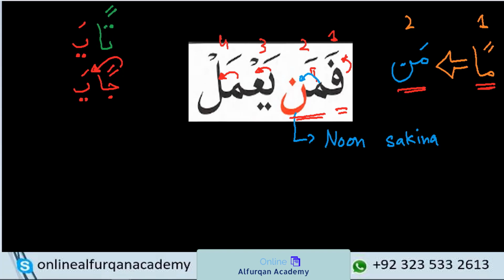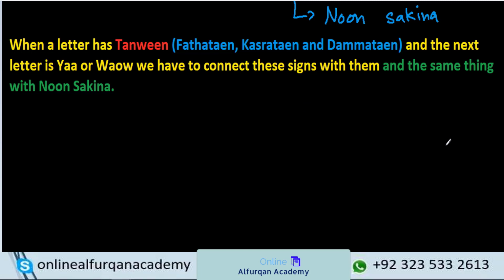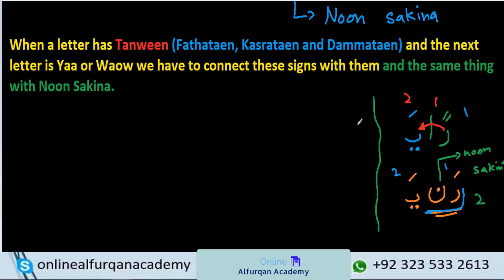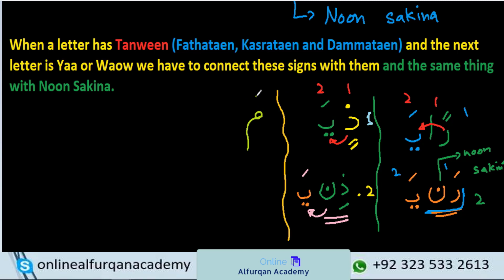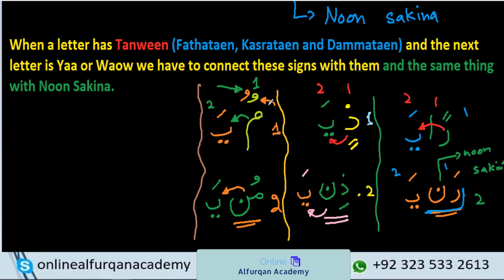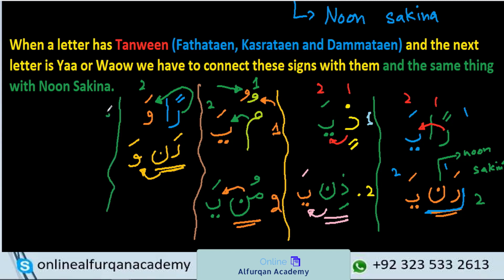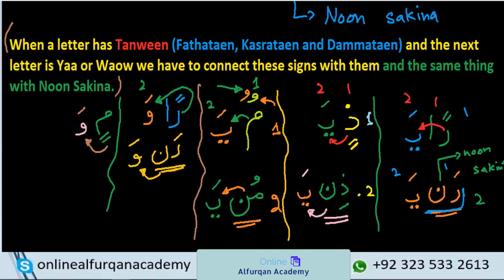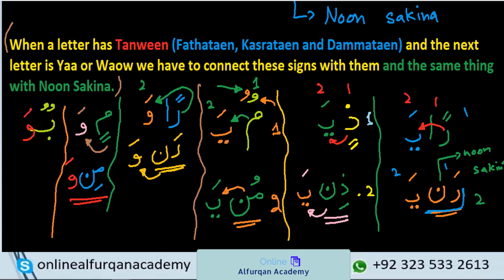Struggling with Tanween & Noon Sakinah? Learn Idgham with Waw and Yaa | Noorani Qaida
Learn how to merge Tanween and Noon Sakinah with the letters **Waw (و) and Yaa (ي)** in this detailed final lesson of **Qaida Noorania (Noorani Qaida)**!

Are you struggling to connect Arabic letters correctly while reading the Holy Quran? Do you find it difficult to understand how Tanween and Noon Sakinah merge with Waw and Yaa? This lesson will help you understand these important Tajweed rules through clear explanations and practical examples.

In this lesson, you will learn:
📌 Video Highlights & Timestamps:
**Chapters:**
00:00 Introduction – Last Lesson of Qaida Noorania
00:02 Reading Practice – Arabic Letters and Harakaat
00:43 Reading the Second Word – Connecting Letters
01:36 Understanding Alif Saghirah and Madd
02:20 Short Vowels – Fatha, Kasra and Damma
02:47 Silent Alif and Noon with Shaddah
03:12 Madd Rules and Word-by-Word Reading Practice
04:09 Connecting Sounds with Yaa
05:03 Starting the Next Page – Reading Practice
05:40 Tanween with Yaa – Idgham with Ghunnah
06:33 Understanding the Rule of Tanween with Yaa
07:25 More Examples of Tanween Merging with Yaa
09:06 Waqf Rules – How to Stop at the End of an Ayah
10:34 More Reading Practice – Applying Idgham and Waqf
11:22 Madd and Tanween with Yaa – Practice Examples
12:25 Noon Sakinah – Understanding Its Written Form
13:02 Two Writing Styles – Tanween and Noon Sakinah
14:52 Main Tajweed Rule – Tanween and Noon Sakinah with Yaa and Waw
15:26 Examples of Idgham with Yaa
16:15 Kasratain with Yaa – Practice Examples
17:12 Dammatain with Yaa – Practice Examples
17:55 Idgham with Waw – Understanding the Rule
18:32 Kasratain with Waw – Practice Examples
19:11 Dammatain with Waw – Practice Examples
19:48 Applying the Rule to Real Quranic Examples

✅ How to read the final lesson of Qaida Noorania.

✅ How to merge Tanween with Waw (و) and Yaa (ي).

✅ How to apply the Idgham with Ghunnah rule.

✅ How to recognize Noon Sakinah and Tanween in different written forms.

✅ How to connect Arabic letters and sounds correctly.

✅ How to understand Fatha, Kasra, Damma and Madd signs.

✅ How to read words with Sukoon and Silent Alif.

✅ How to apply basic Waqf (stopping) rules while reading the Quran.

This lesson is especially helpful for:
- Beginners learning Quran reading.
- Children studying Noorani Qaida.
- Adults who want to improve their Quran recitation.
- Students who struggle with Arabic letter combinations.
- Anyone learning Tajweed rules step by step.

**ABOUT ALFURQAN ACADEMY**

Alfurqan Academy provides online Quran classes for kids and adults worldwide. Our aim is to help students learn Quran reading with proper Tajweed through simple explanations and practical lessons.

Our online courses include:

📚 Quran Reading with Tajweed
📚 Noorani Qaida for Beginners
📚 Quran Memorization (Hifz-ul-Quran)
📚 Quran Translation and Tafseer
📚 Islamic Studies for Kids and Adults
📚 Arabic Language and Grammar

🌟 Book your FREE 1-on-1 Trial Class today and start learning!

We offer online Quran learning with qualified male and female Quran teachers through convenient online classes.

🌍 Learn the Holy Quran from the comfort of your home!

May Allah make learning and teaching the Holy Quran easy for all of us. Ameen!